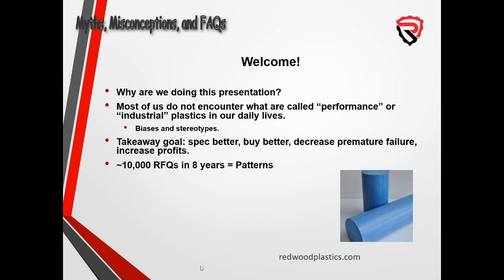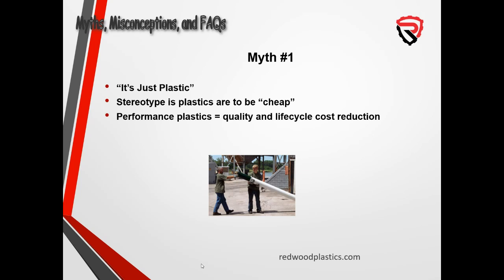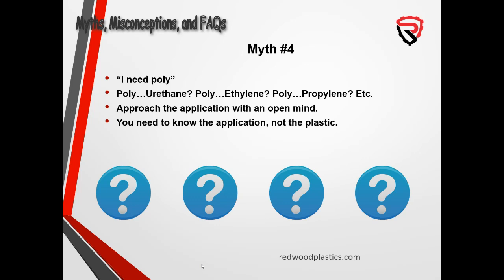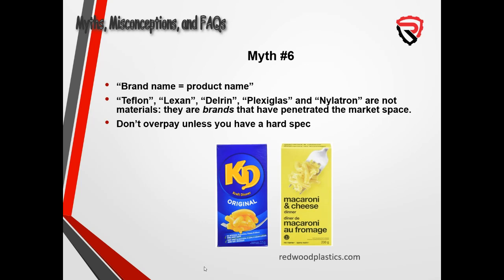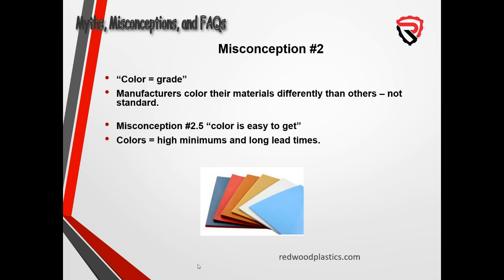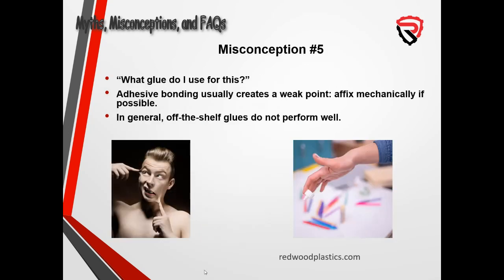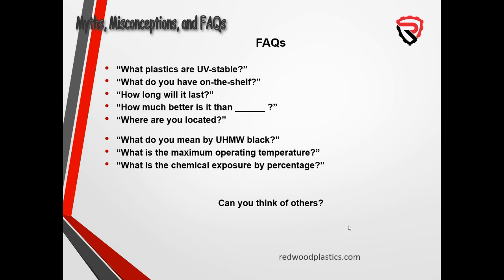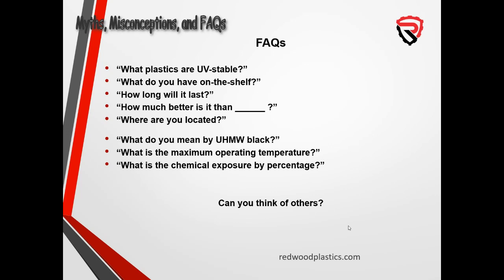Plastics and Rubber - Myths, Misconceptions and FAQs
This webinar seeks to breakdown myths and misconceptions of plastics and rubber materials as well as go over frequently asked questions, to empower you as the customer to understand these materials better, reduce failures and ultimately optimize your production.

Many people think plastics can only perform as well as plastic lawn chairs or that the only rubber material is similar to tires but that is most definitely NOT the case! There are literally thousands of different varieties of plastics and hundreds of types of rubber.

Performance Plastics and Rubber can be tougher than steel and last years longer than metals in extreme applications - abrasion, impact, high-loads, hot and cold temperatures are no match for performance plastics and rubber.

Because these materials are not consumer products that are part of our everyday lives, industrial plastics and rubber get confused with stereotypes of lower grade materials and are often approached with biases that can cause complications, failures or for them to be dismissed all together as material solutions.

Learn where plastics and rubber materials work and where they don't. Not all plastics are created equal and many metals fail where plastics and rubber materials prevail!